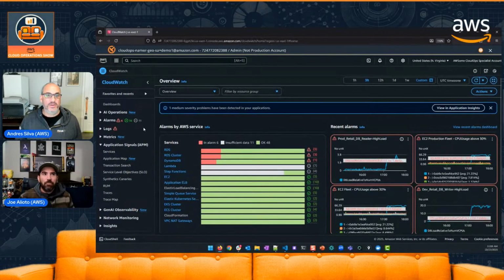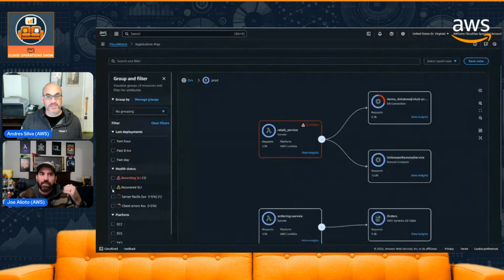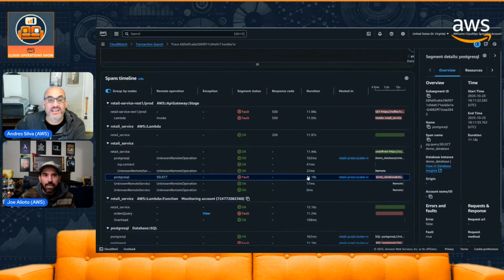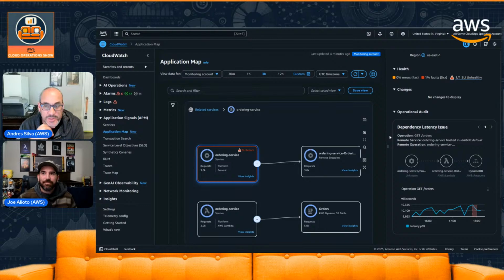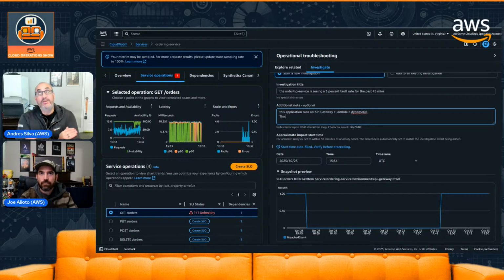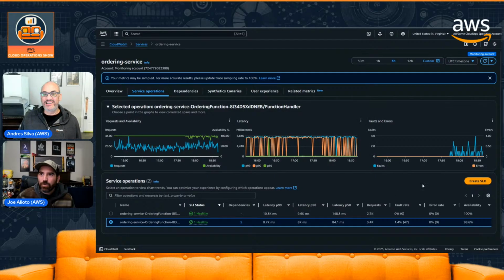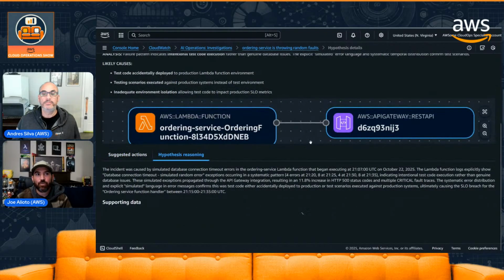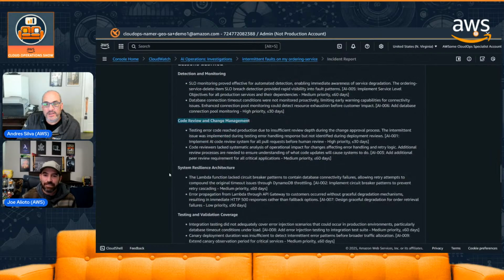Do You Really Know Your App? Map It, Track It, Report It with CloudWatch | Ep18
Here's a tough question: Can you draw a complete picture of your application right now? Do you know every connection, every dependency, every potential failure point? In this Road to re:Invent 25 episode, we're introducing two CloudWatch features designed to answer these questions. The Application Map lets you visualize your entire topology; no guessing, no spreadsheets, just clarity. Track the health and performance of every component as it happens, catching issues in real-time. And when something goes wrong, generate incident reports that leverage AI to investigate, analyze, and recommend fixes. Map your reality, track your performance, report your findings—and finally have the visibility your team deserves.